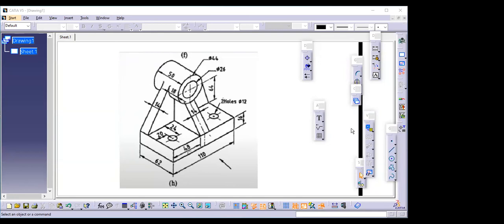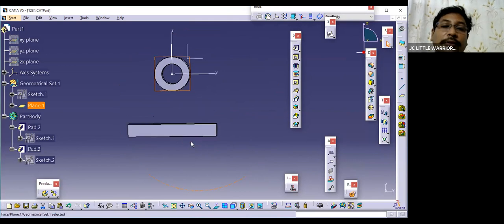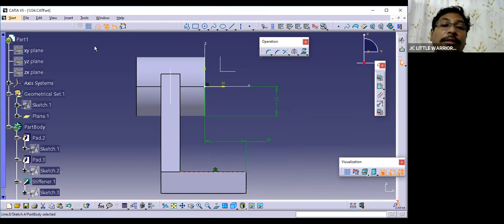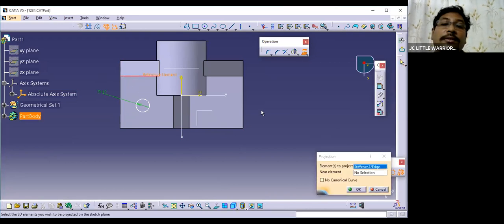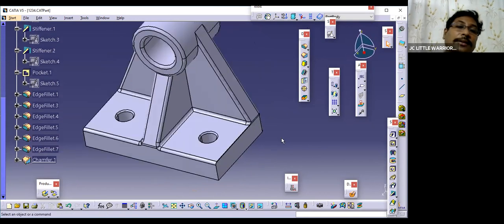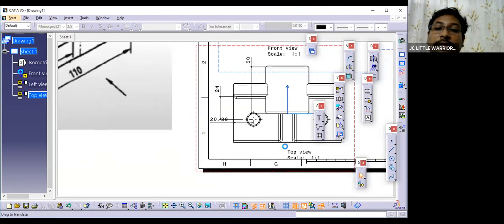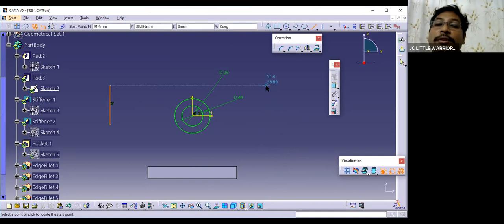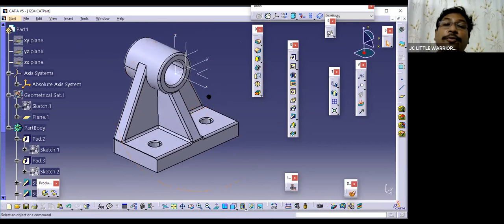Catia V5 Session 6.2